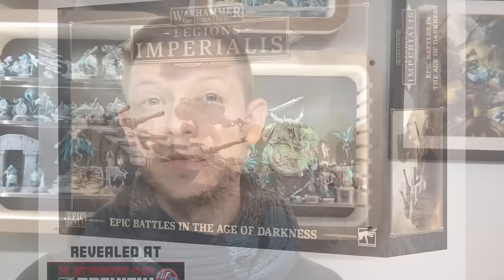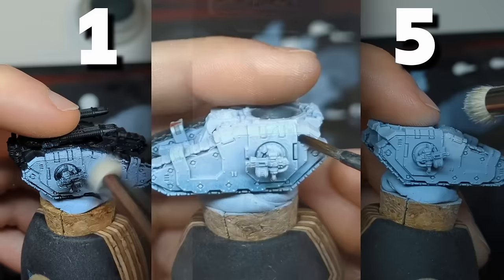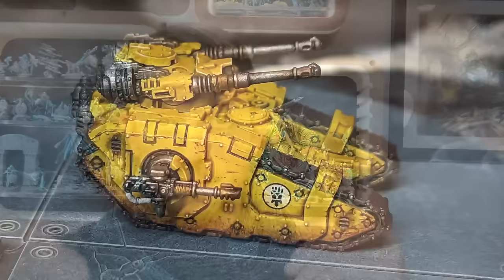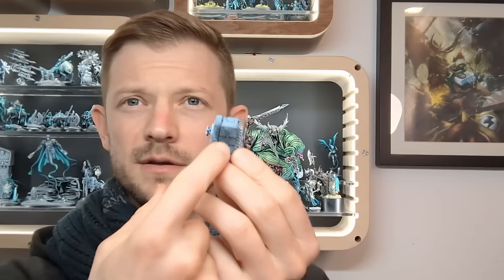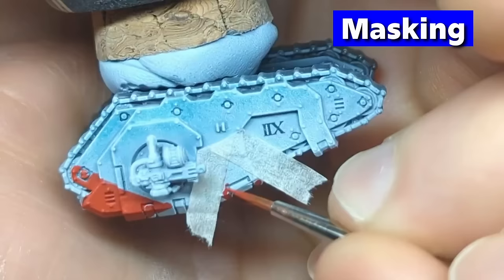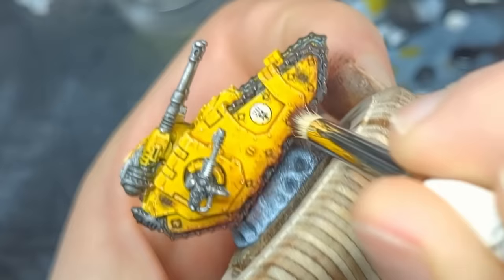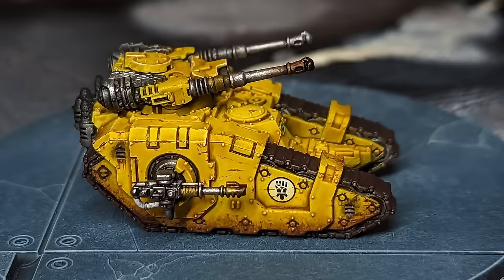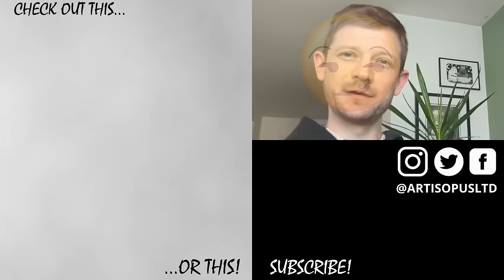7 EASY rules for painting Legions Imperialis/ Epic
The brand new Series D sizes used in this video are available now!

Today we're tackling how to paint ANY vehicle from the brand new legions imperialis/Epic range from GW, they're tiny, but not tricky, we've got some general rules and principles to help you in your painting, and get the most out of whatever time you have available!

0:00 Epic, what's new, what matters?
3:57 1: 4 important cornerstones
5:53 2: Assembly at tiny scale
6:52 3: Do's and don'ts
9:14 4: Blocking in
10:10 5: Freehand Elements
12:47 6: Limit your stages
13:49 7: Batches & Subs
14:20 Basing & Analysing my minis